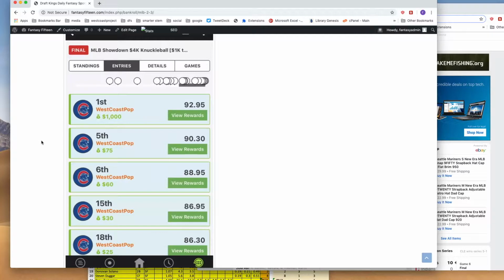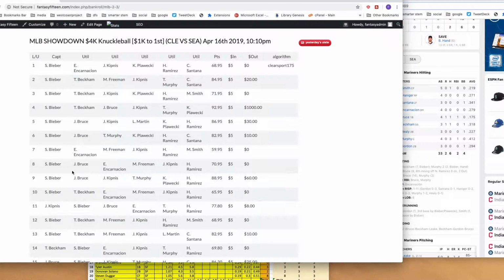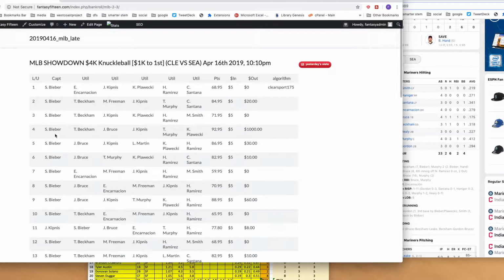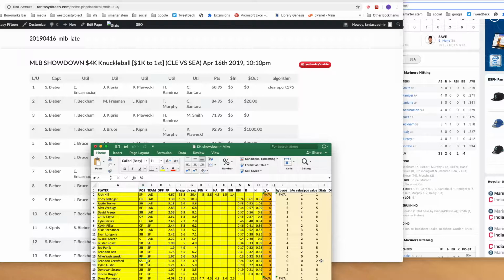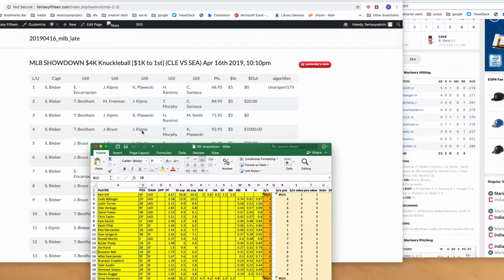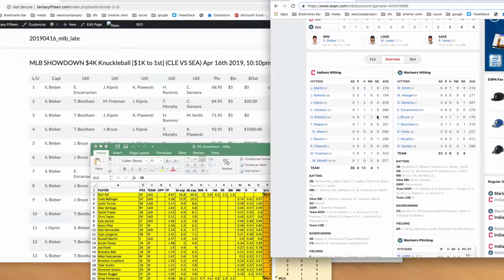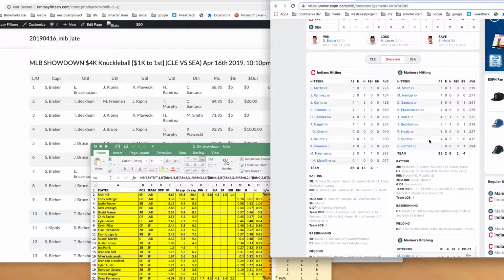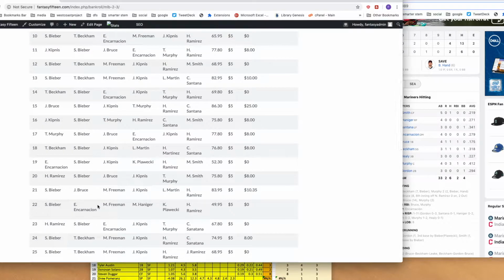Trusting Machine Intelligence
Using the Spreadsheet Tool and trusting its results over your own intuition. Committing to those results without hedging to be "safe".